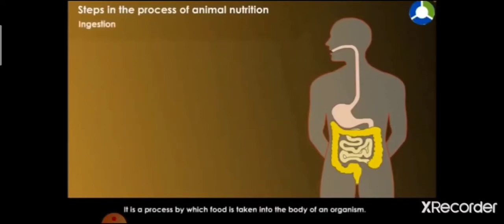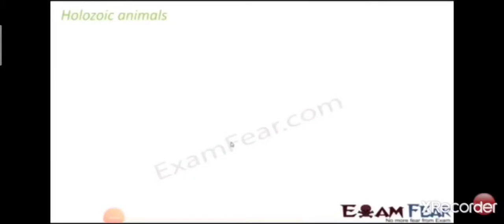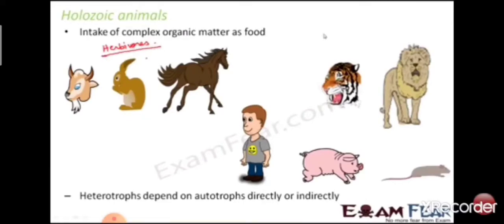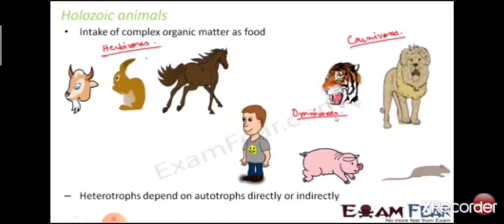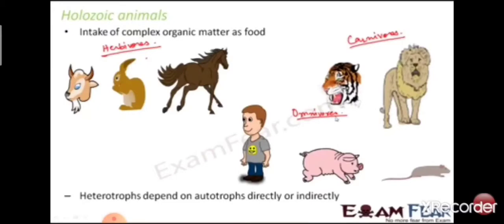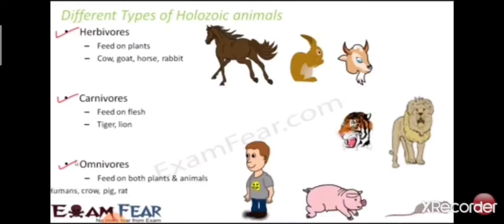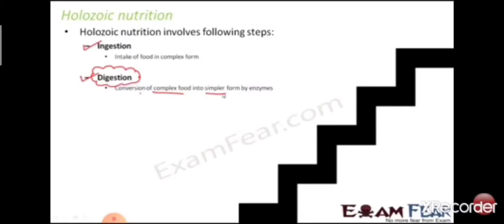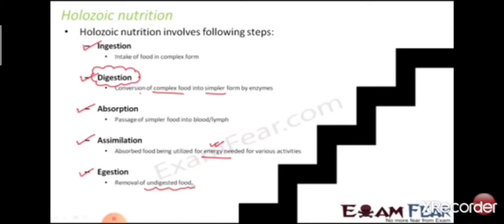Std 7 nutrition in living organisms